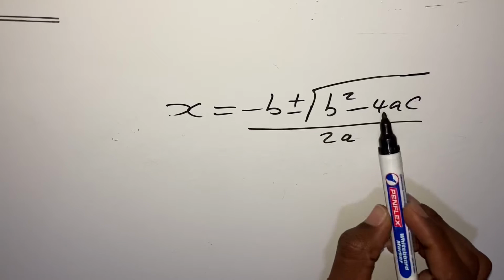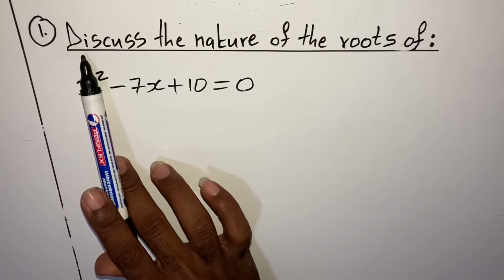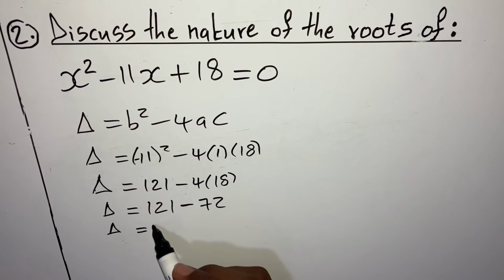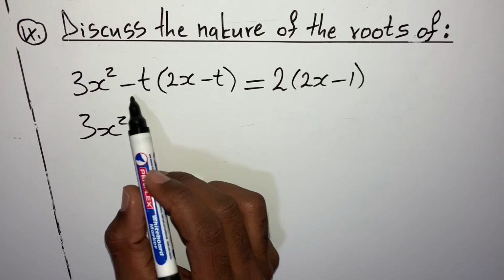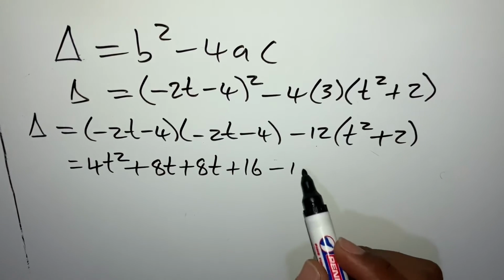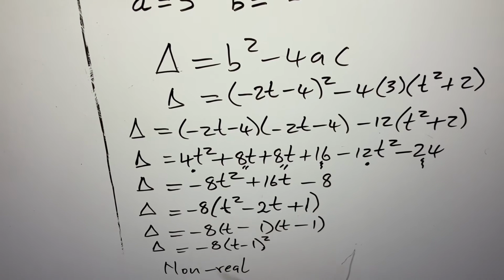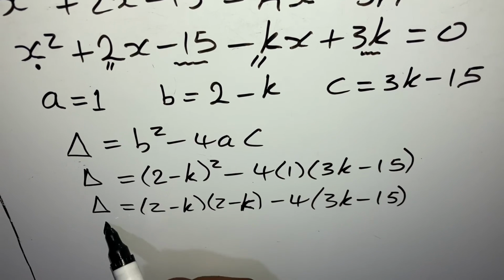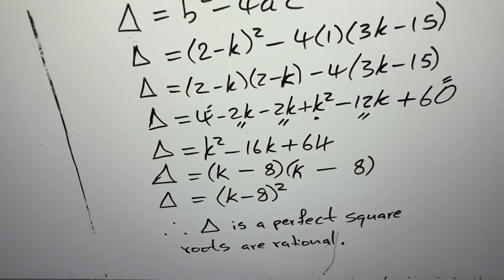Mathematics_Nature of Roots (lesson 6)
Master how to solve Nature of Roots with Sihle Mgaga and become a genius.Enjoy!